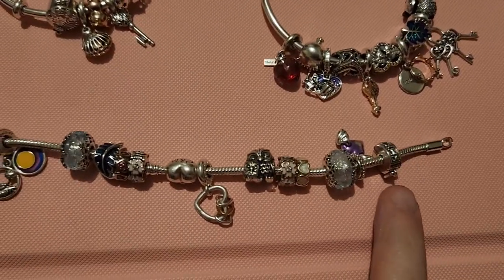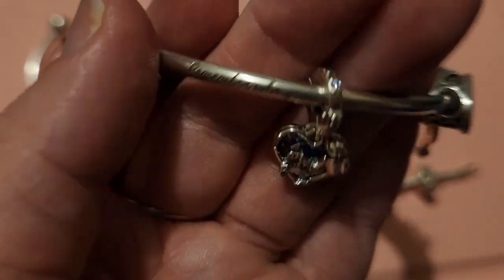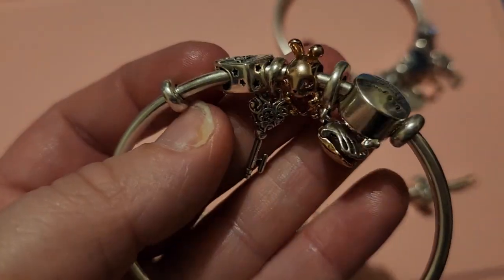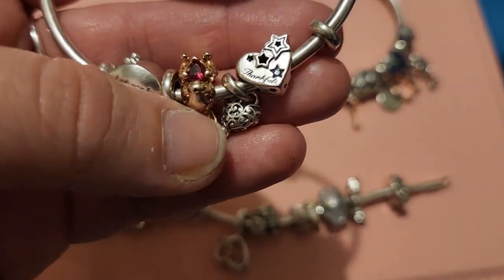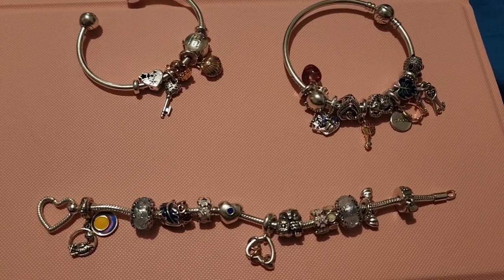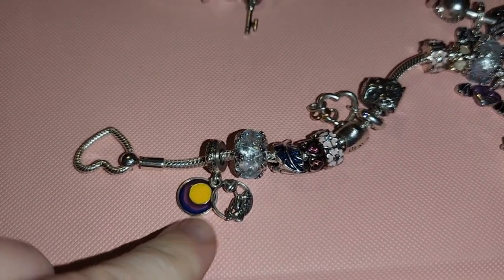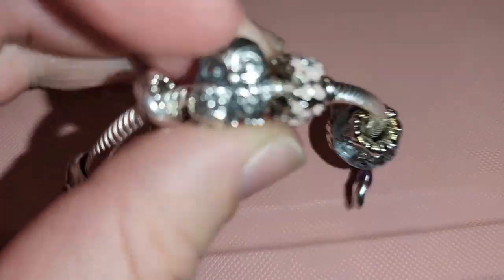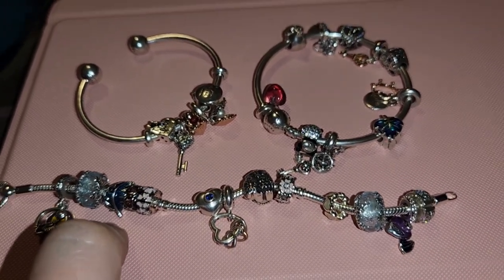New Designs Old Pandora Pieces Part 3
I spent Easter Saturday cleaning and rearranging my Pandora collection. This is a 3 part series. Enjoy.